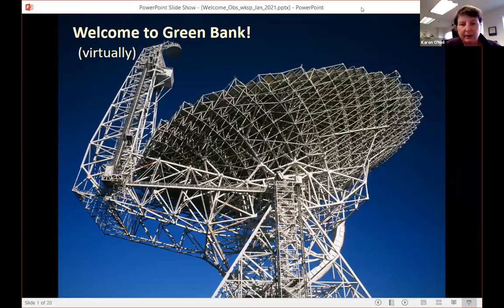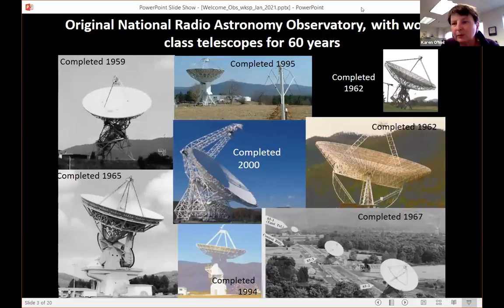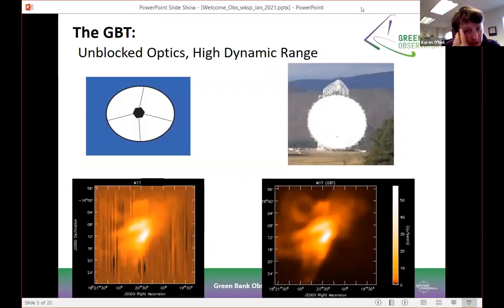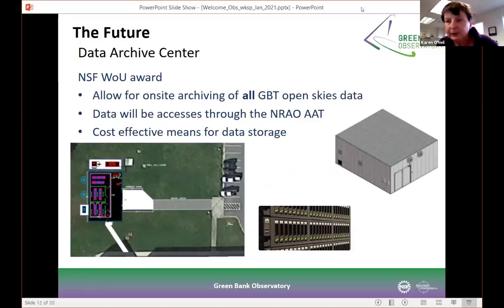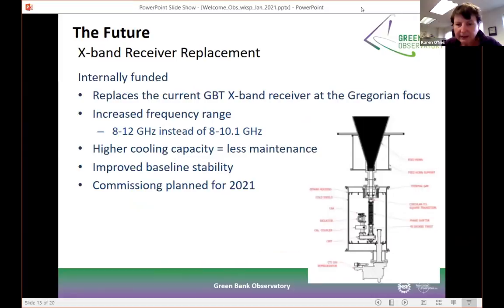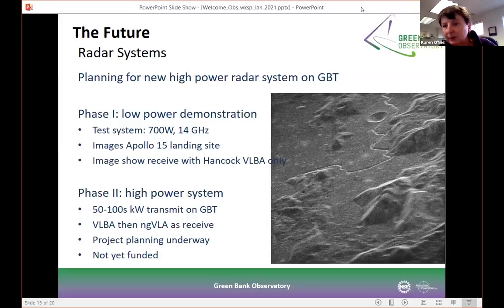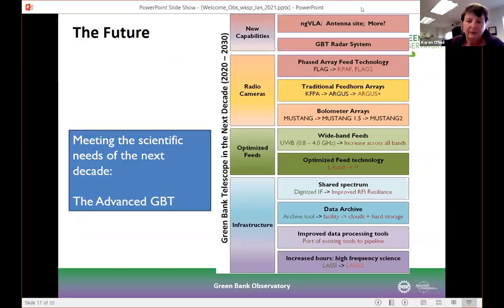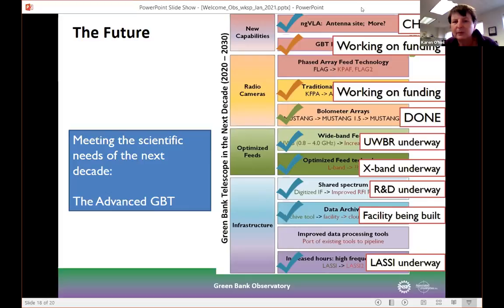May '21 GBT Observer Training, Welcome to Green Bank, Karen O'Neil & Will Armentrout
Recordings from the May 2021 GBT Observer Training. See the full list of presentations